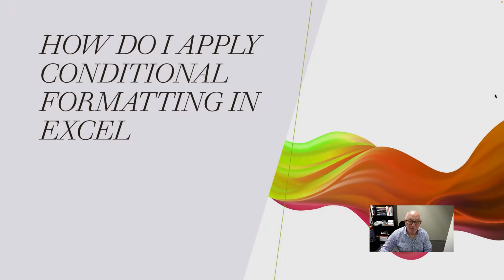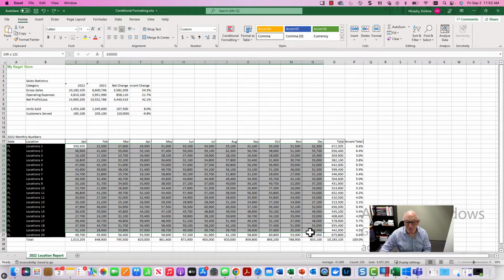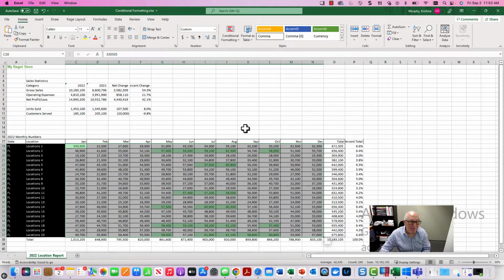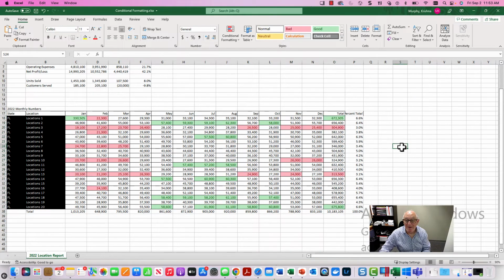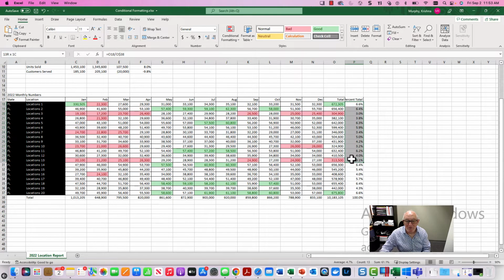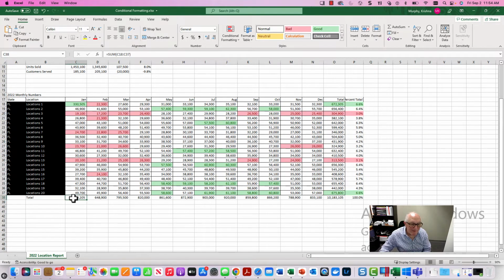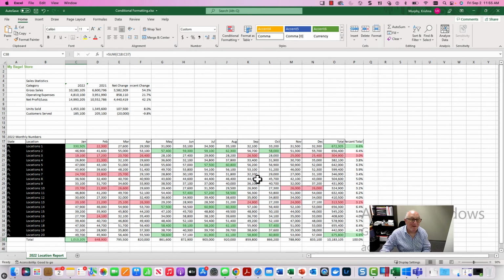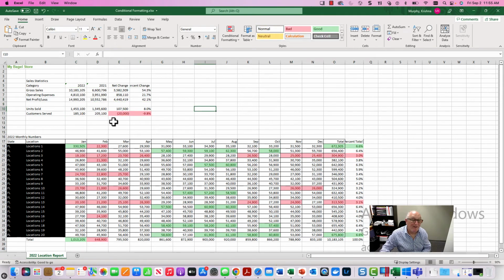Basic Conditional Formatting In Excel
In this video we explore top 10% and bottom 10% rules. We also look how to apply conditional formatting to a range of numbers based on values being below zero.